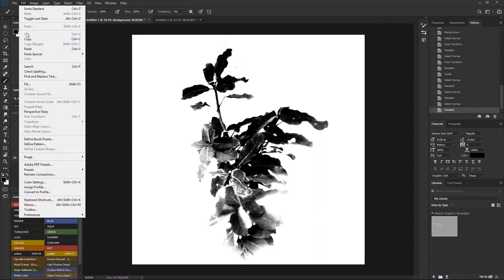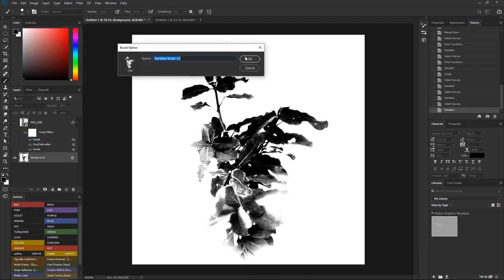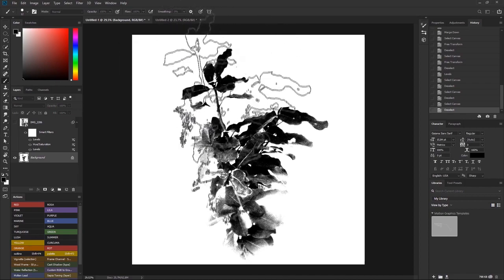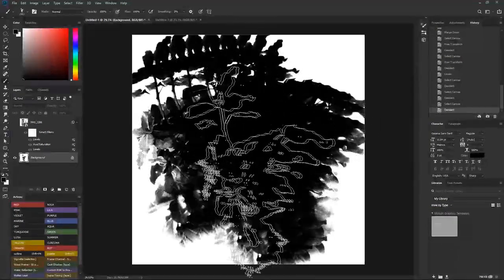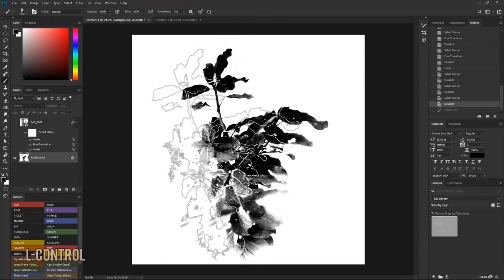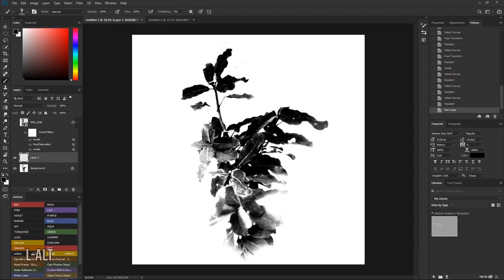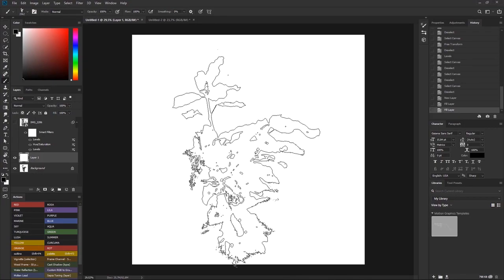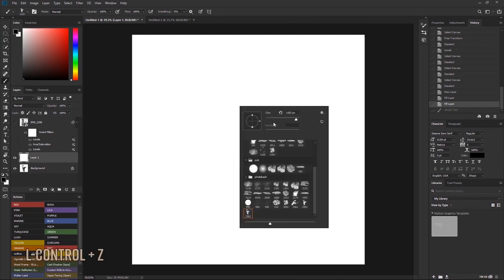Custom Brushes II Creating the Brush | Concept Art | Painting a Scenery | Digital Painting | EP 15